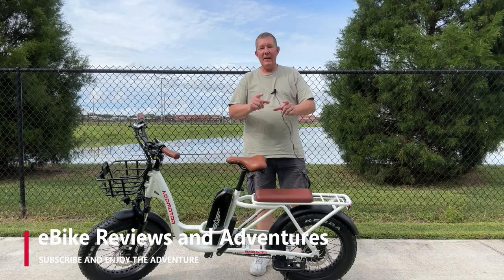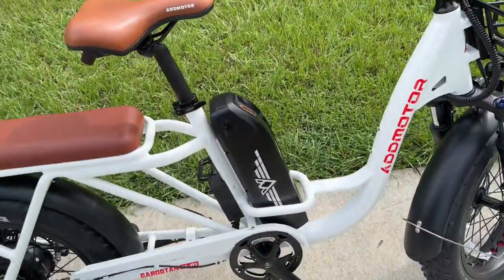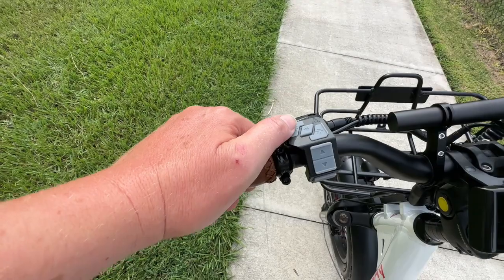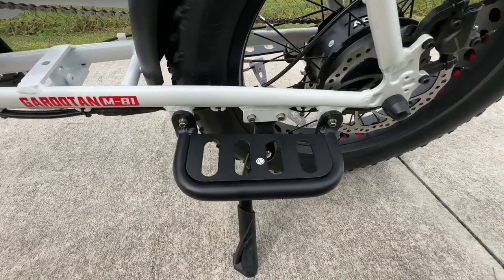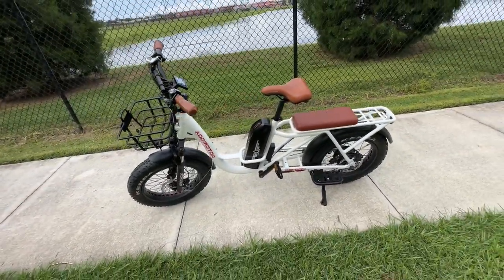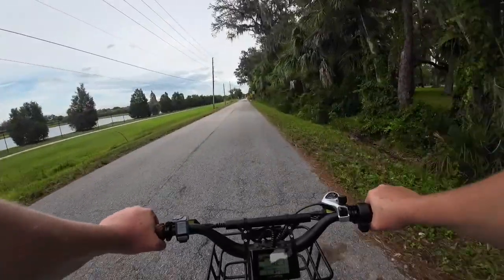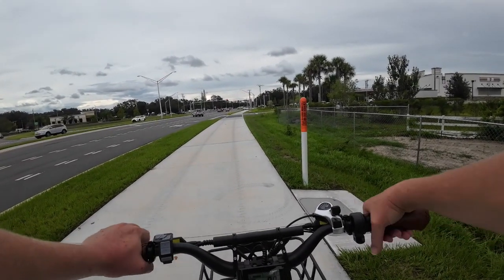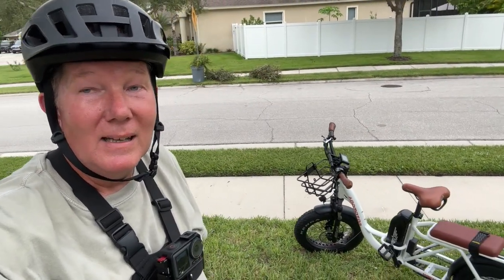eBike with HUGE Rear rack | Cargo eBike Riding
Addmotor GAROOTAN M-81 Cargo eBike

MY PERSONAL EBIKE CHOICE
Magicycle Deer Step-Thru 20”

DISCOUNTS
EREVIEW100, $100 off $1800
EREVIEW200, $200 off only DEER orders

EBIKE ACCESSORIES

BlueWind Saddle
Seat Post (Verify Size Needed)
KemiMoto Saddle Bags
Phone Holder
Kryptonite Bike Lock
Universal Rear Basket
Cooler Bag
Cargo Net
Heavy Duty Zip Ties
Stem Riser

TOOLS

Valve Stem Tool
FlatOut Tire Sealant
Bike Wash

E-BIKES

Addmotor CityTri E-310 –
Review Video

VIDEO EQUIPMENT